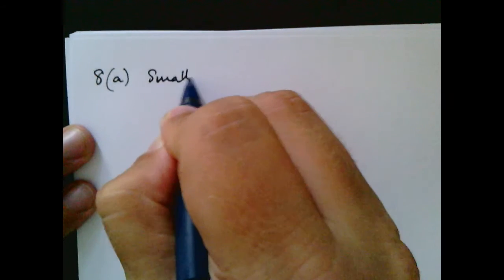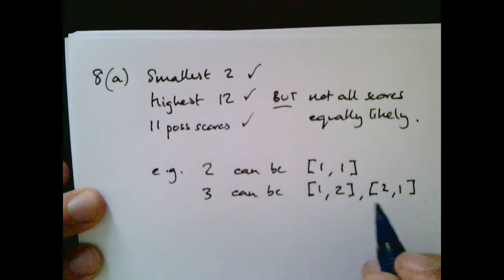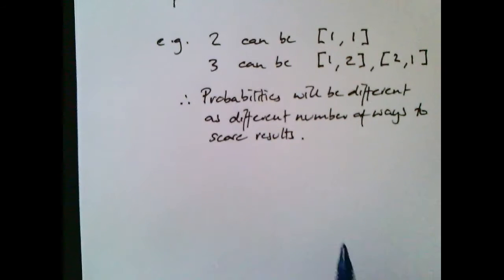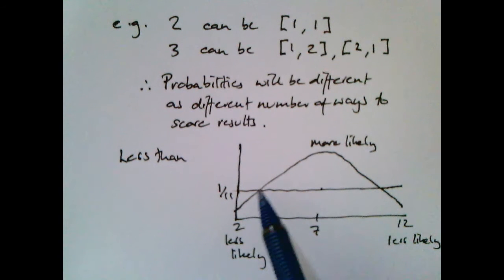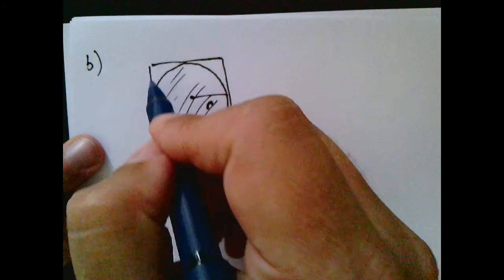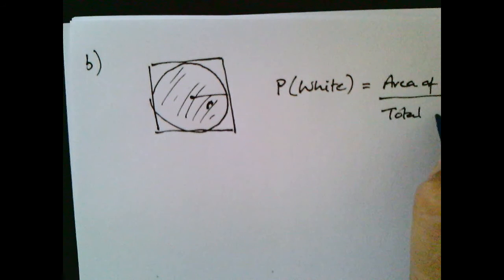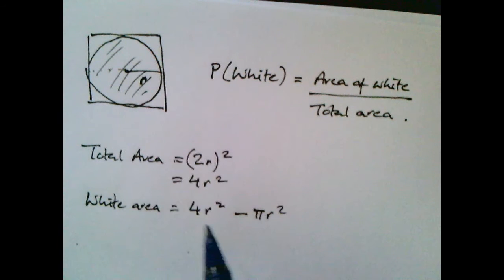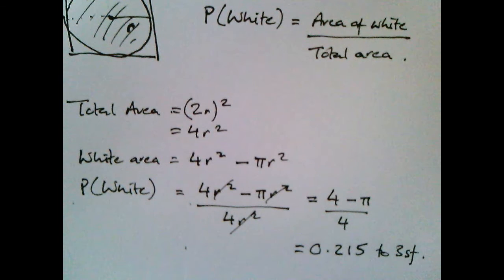Eton KS Maths B 2014 Q8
Homemade answer. Do let me know if you see mistakes, better solutions or have questions about the explanations. Hope it helps.

Do be aware that, as the school says on their site, there's no official mark scheme.